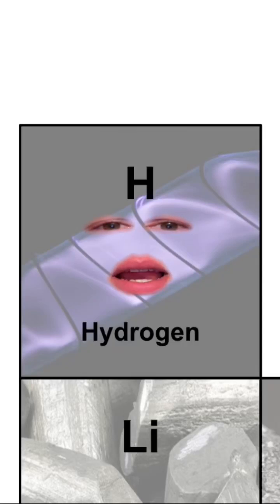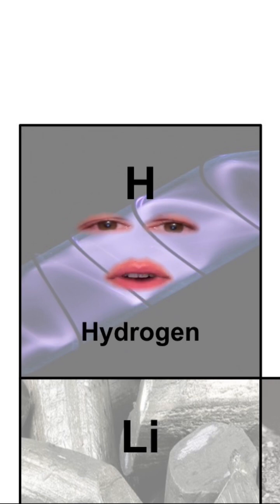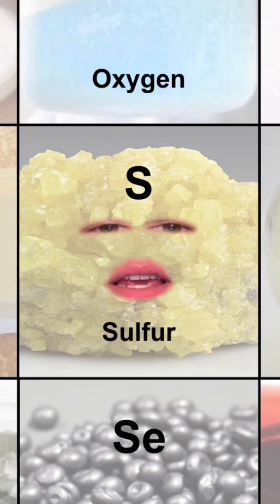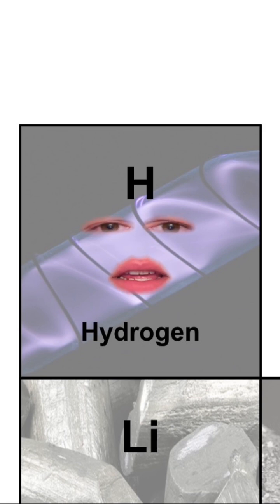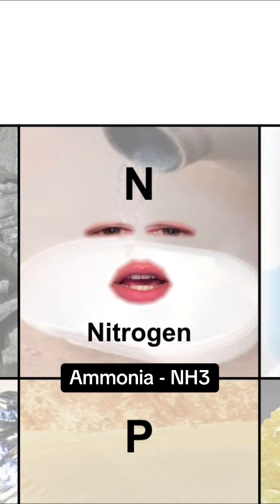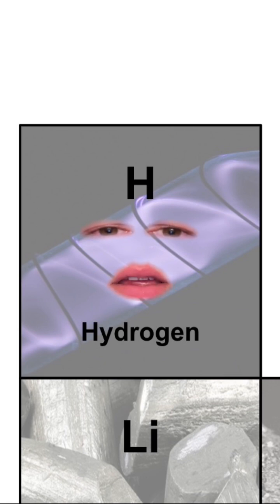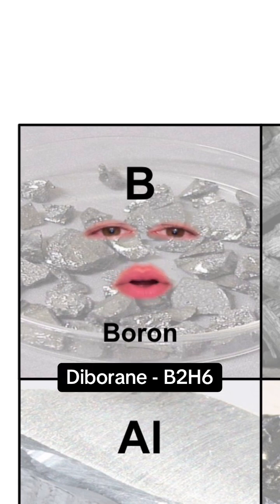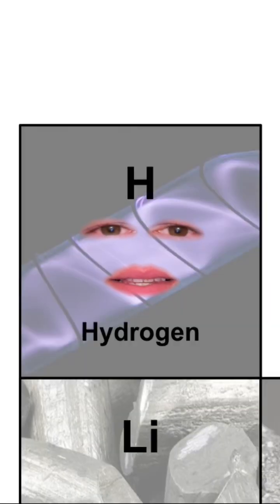Hydrogen Compounds Part 1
This is my first video ever to be posted on YouTube. I hope you guys enjoy watching it as much as I enjoyed making it. My goal is to raise awareness among the masses about science topics that are often difficult for most people to understand.